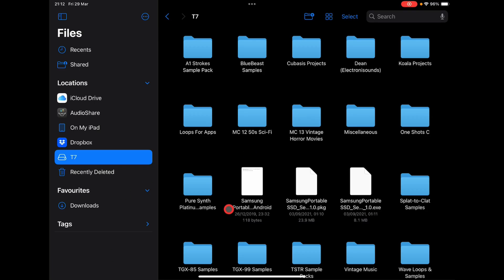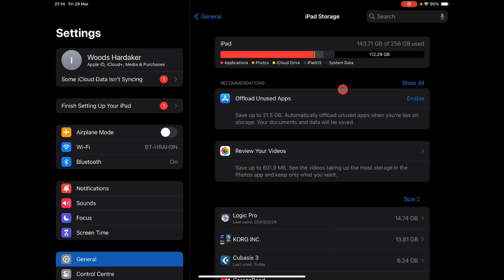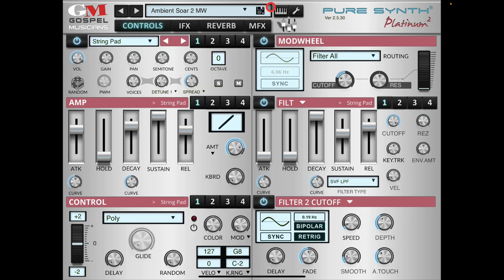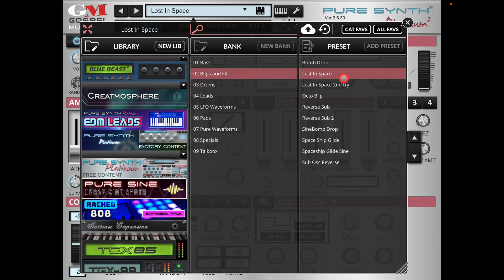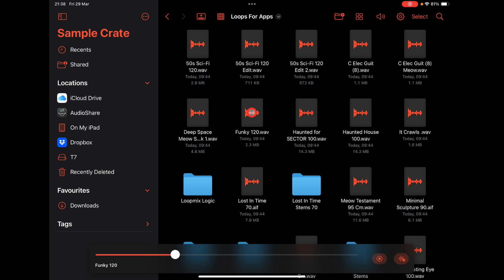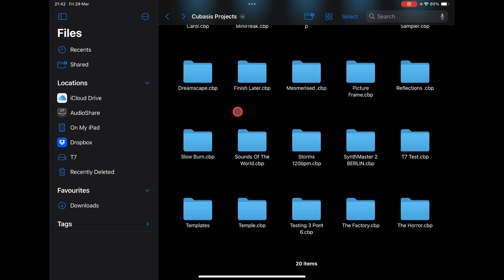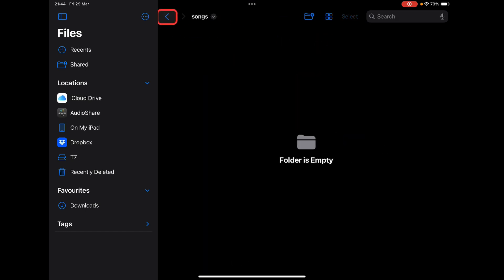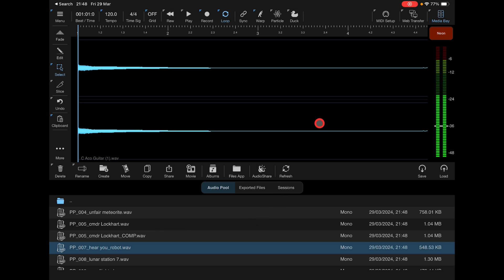Samsung T7 SSD - Using With iPad Pro - From Pure Synth To File & Project Managing - Set-Up Tutorial